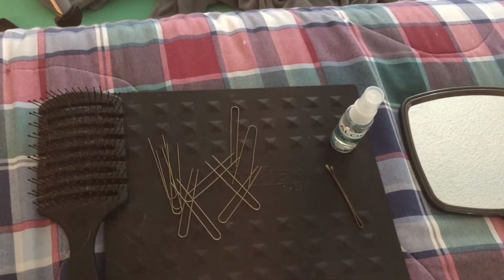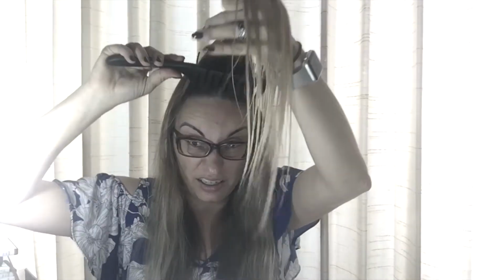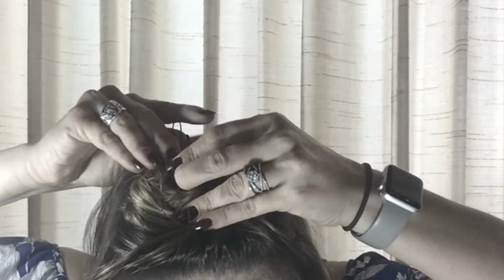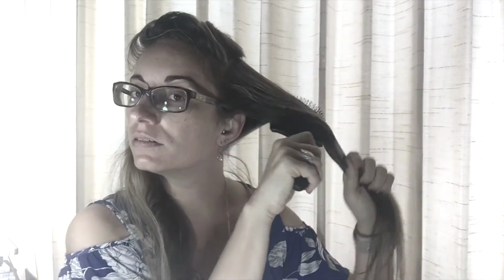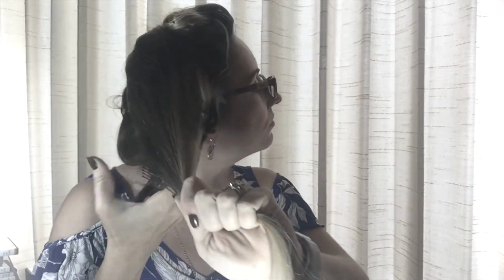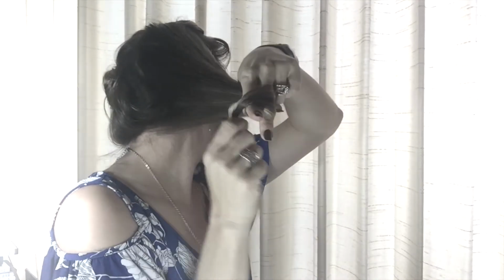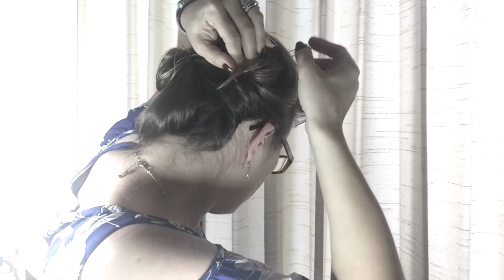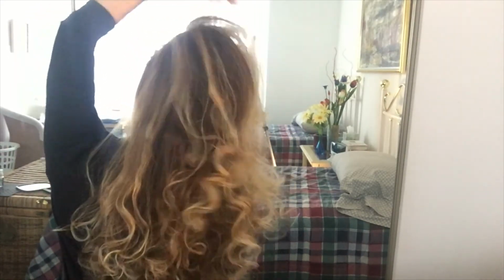Loose overnight curls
In this video I will show you how to achieve loose overnight curls with minimal effort. I like to do this before bed often so my hair has body and curls. My hair is thin and fine so it really makes it look wonderful and the curls last all day. This style is also wonderful if you are trying to maintain the health and longevity of your hair. I've been growing my hair for a while now and I always get asked how I get it so long and healthy. I achieve this by not using heat on my hair and styling my hair the day before.